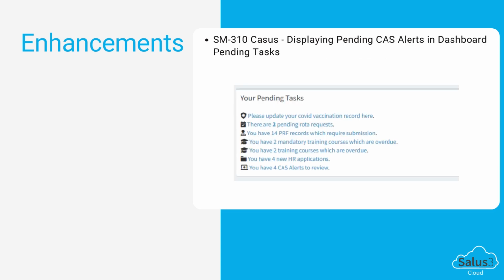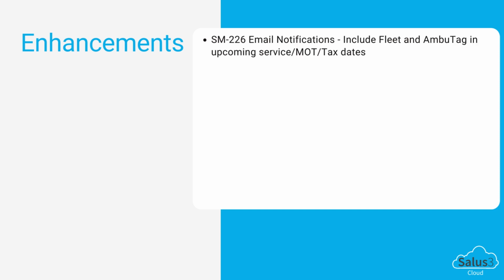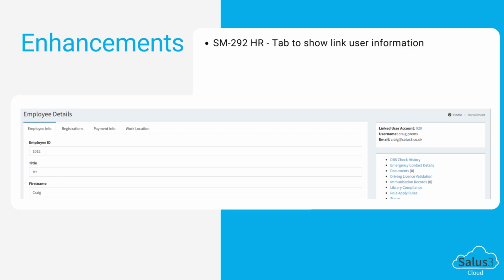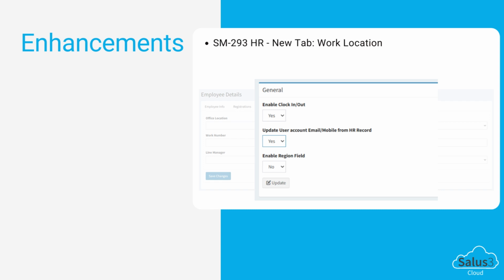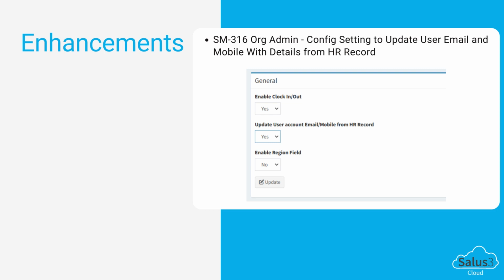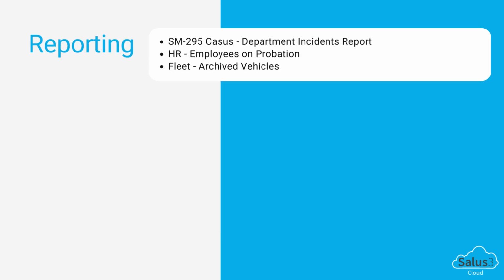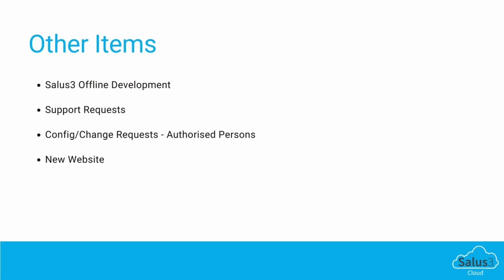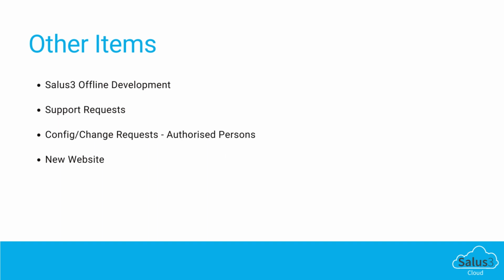Salus3 Cloud Version 2.12.1 Minor Release Update - Enhancements, Bug Fixes and Reporting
In this video, we showcase the new enhancements, bug fixes and reports released in minor release version 2.12.1.